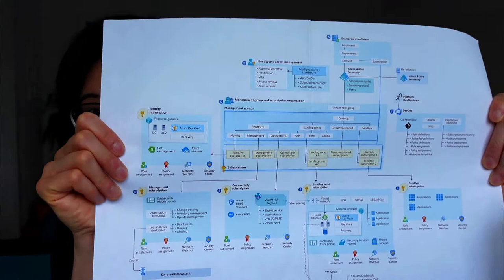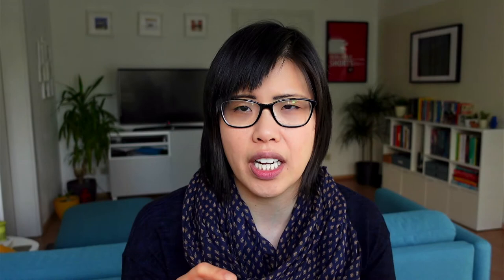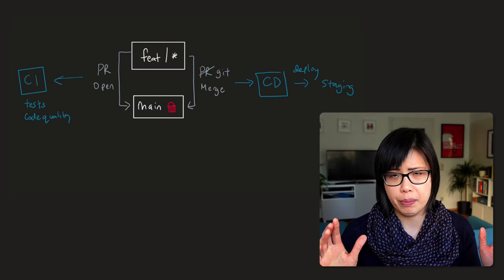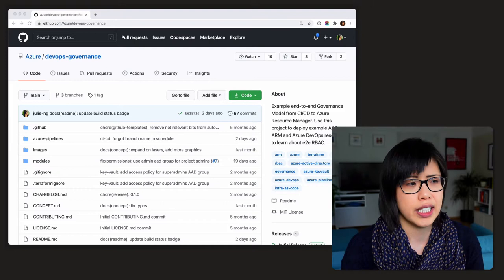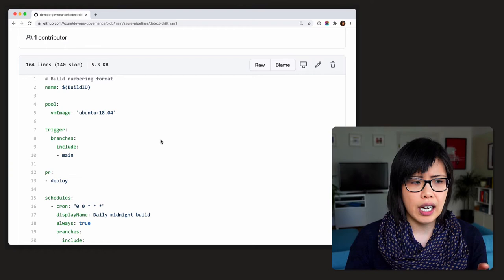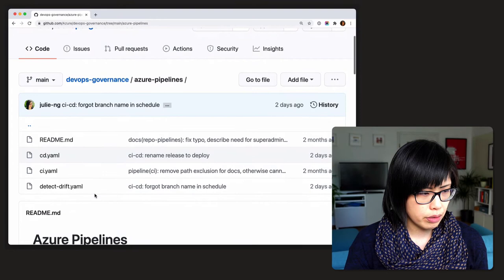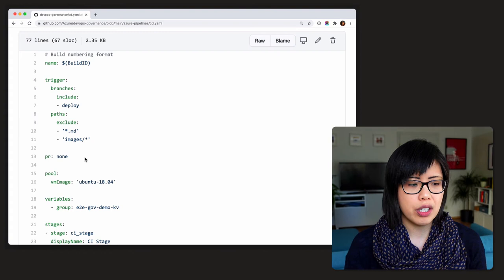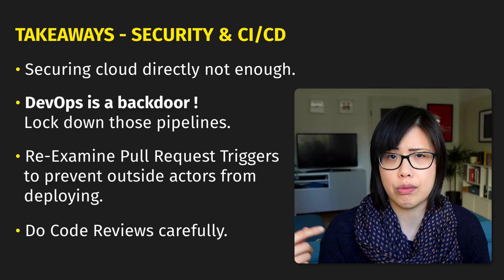Did you close this CI/CD Security Backdoor? Pull Requests!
Are you sure you've locked down your cloud workloads? You have RBAC to ensure developers cannot deploy directly to production. Have you configured RBAC for your repos and pipelines as well? But many still forget about Pull Requests. In this video, you will learn how Pull Requests work under the hood and we will walk through some pipelines. After this you'll never leave that security back door open again!

00:00 Intro
00:38 Whiteboard - Cloud Security and Pull Requests
03:43 Whiteboard - How Pull Requests work?
08:52 Walkthrough - Example Pipelines
09:24 ProTip - Use Multiple Pipelines
10:17 Walkthrough - ci.yaml
11:16 Walkthrough - detect-drift.yaml
16:33 Walkthrough - cd.yaml
18:20 Summary